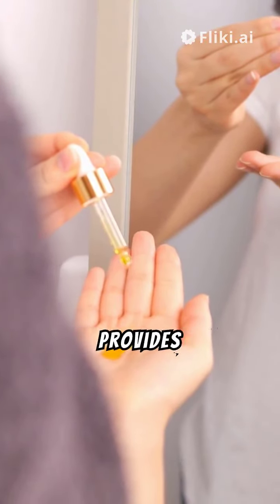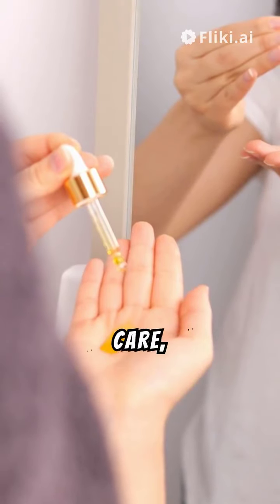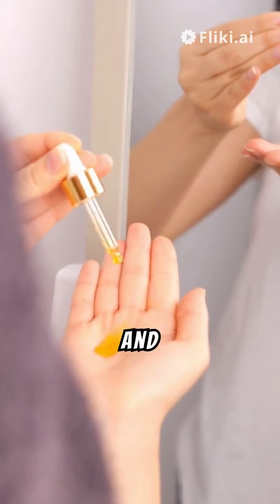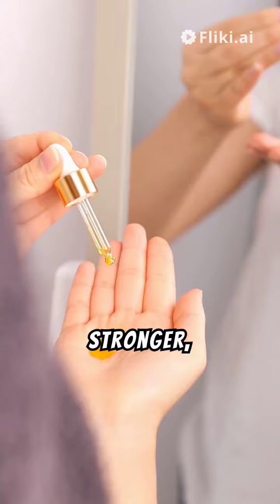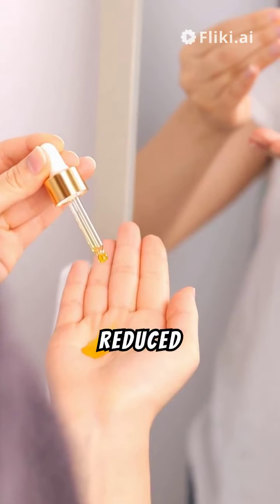clove oil in emu oil self-emulsion for hair conditioning and hair loss prevention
Benefits of clove oil in emu oil self-emulsion for hair conditioning and hair loss prevention